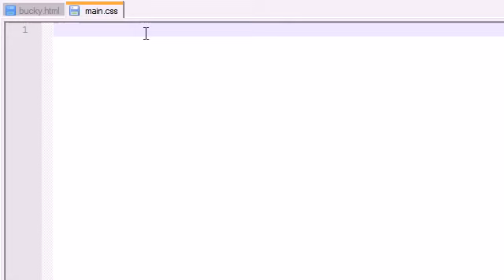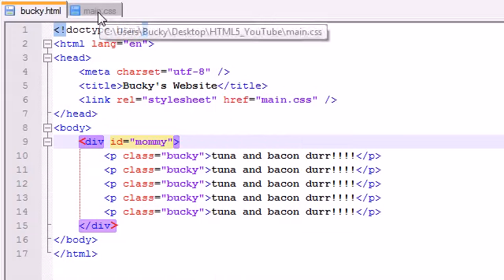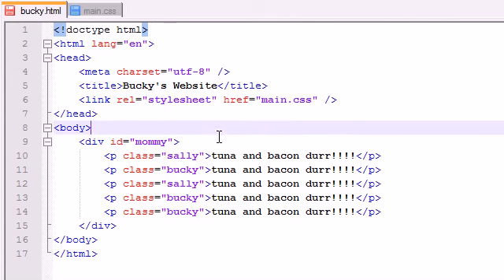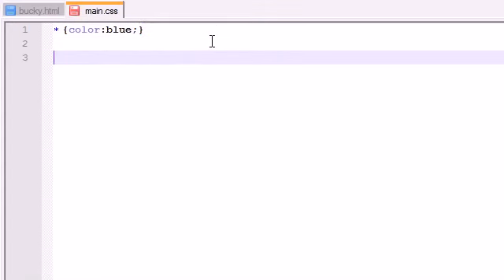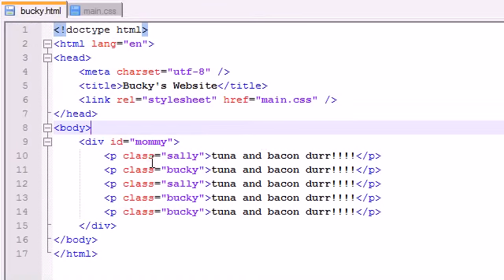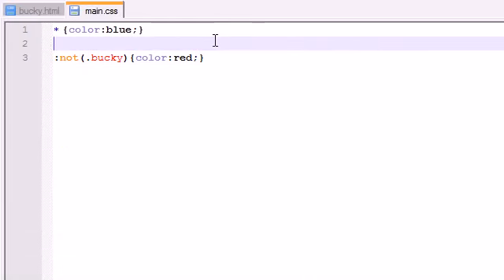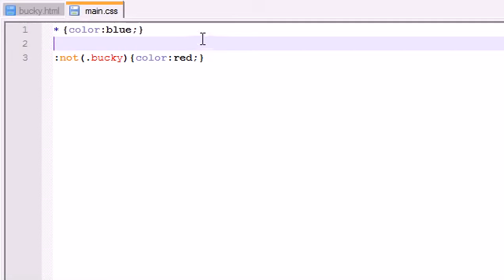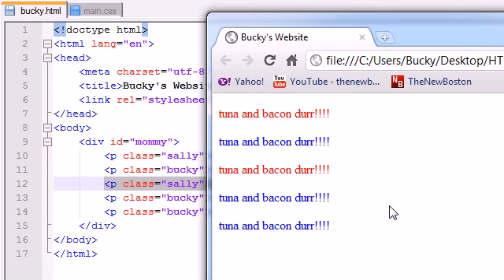HTML5 Tutorial 7 negation pseudo class